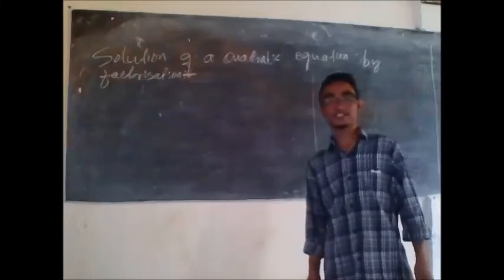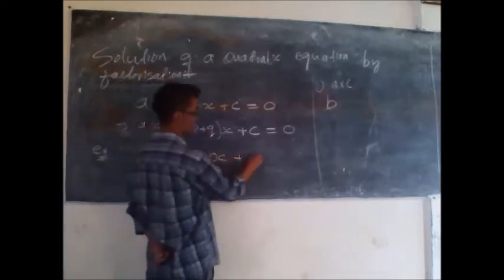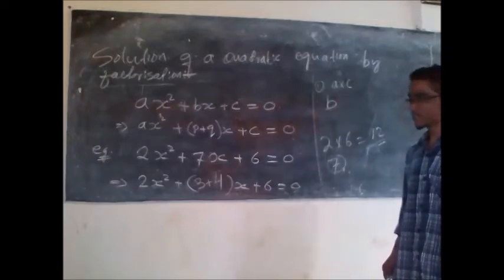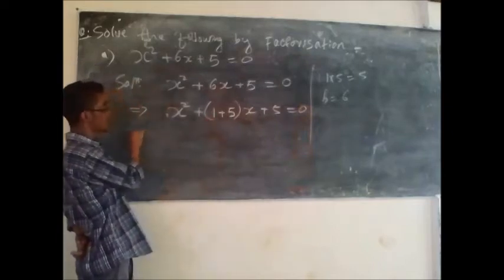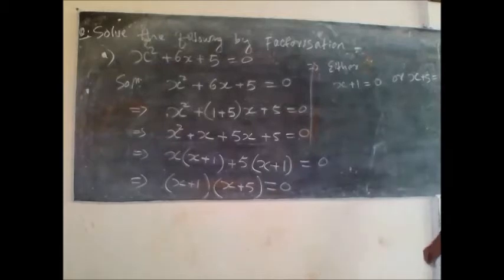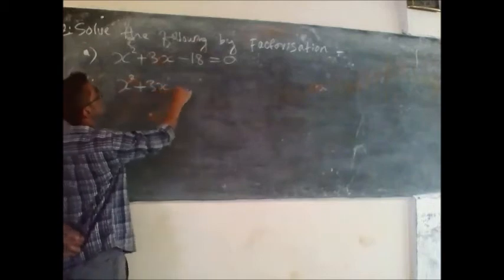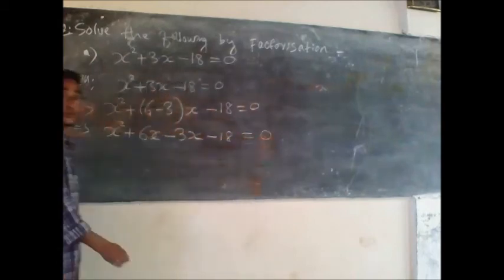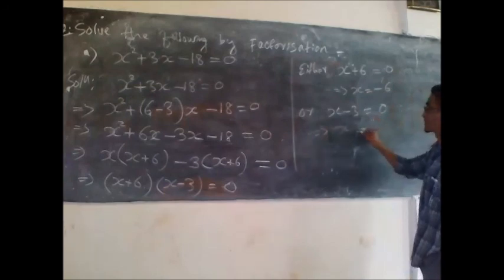Solutions of a quadratic equations by Factorisation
Solving by Factorization / splitting the middle term. Khasi medium